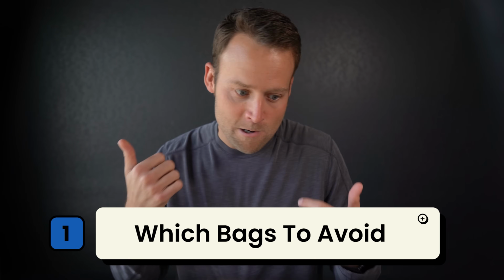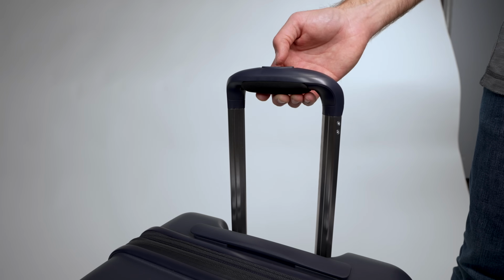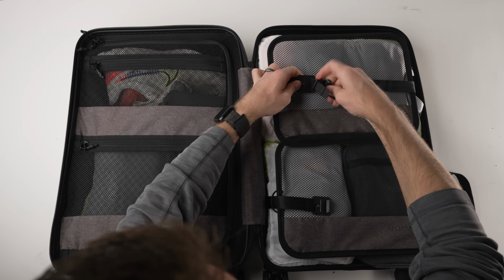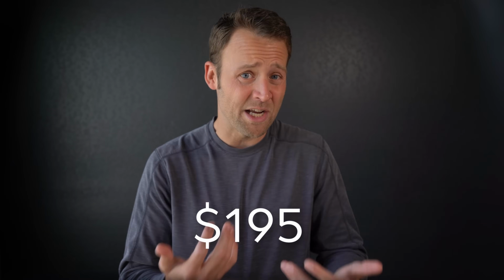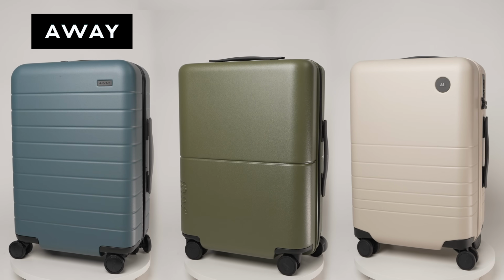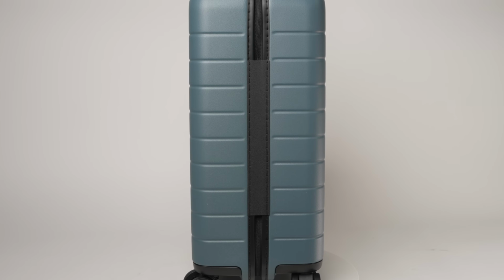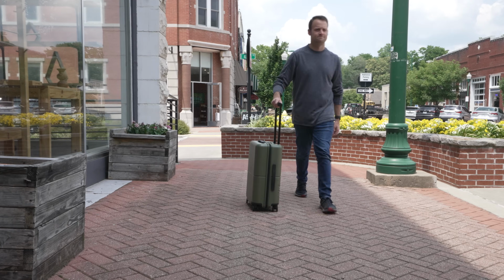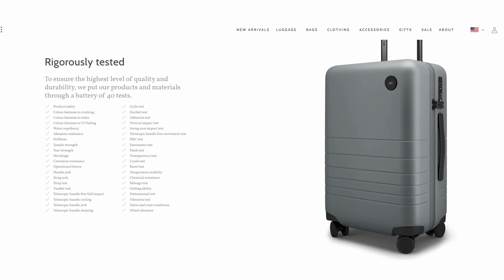Best Carry On Luggage: 7 Bags Tested Head-to-Head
I bought 7 carry-on bags to give you a completely unbiased review of the best carry-on luggage on the market.  The bags considered are all hard-sided luggage and are marketed as carry-on sized.

In this video, I compare the AWAY carry on, Beis carry on, Calpak Hue carry on, July Carry-On Essential, LEVEL8 Cases Textured Carry-On, MONOS Carry-On, and the Nomatic Carry-On Classic. Who won???

LINKS TO THE BAGS MENTIONED

OTHER GREAT RESOURCES:
The Best VPN for Travel:

Best Merino Wool Clothing: